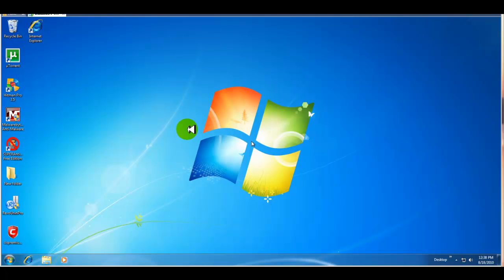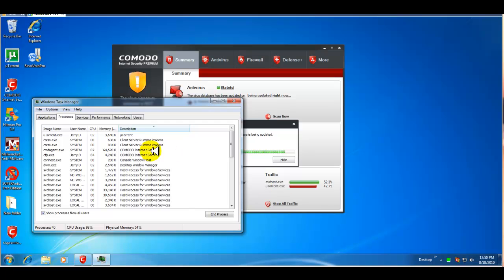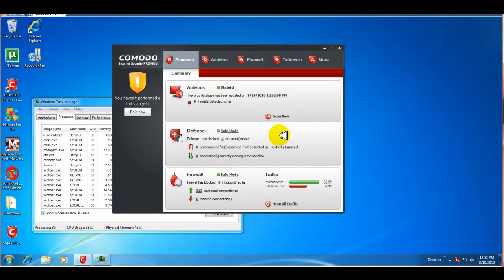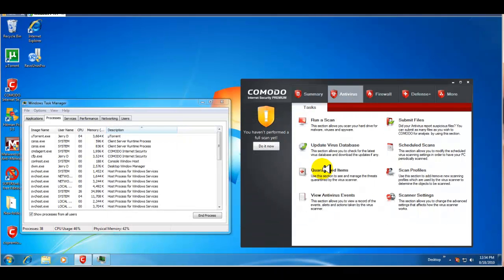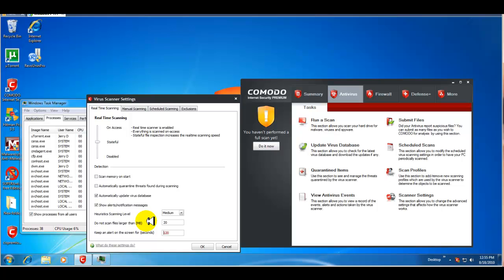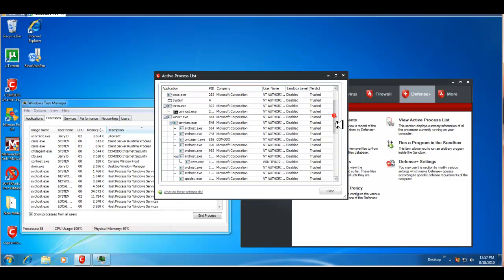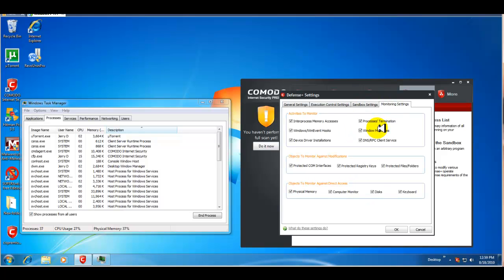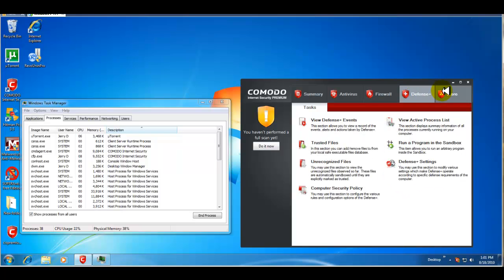Comodo Internet Security Premium (2011) Beta - Part 1 - Install and Overview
Hi all,
This time I review the newest version of Comodo Internet Security Premium which is currently in BETA.  In this video, we will install it and do an overview of the suite, including various components, features, and settings.